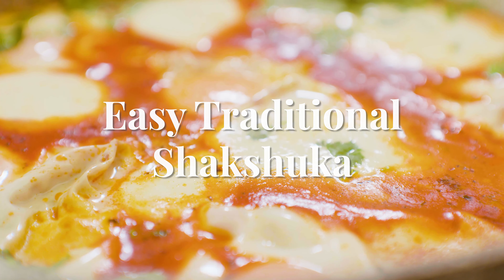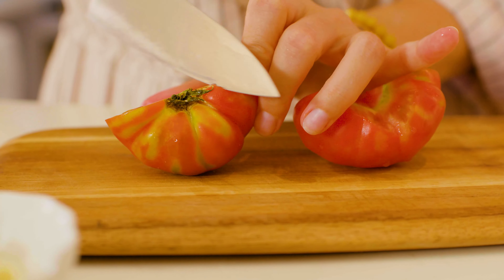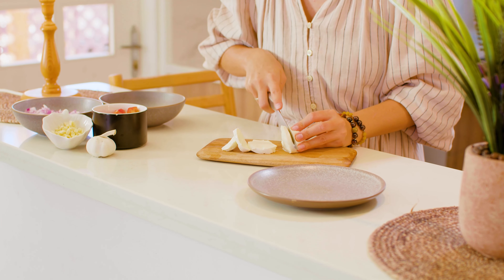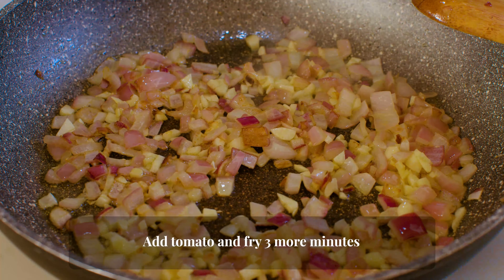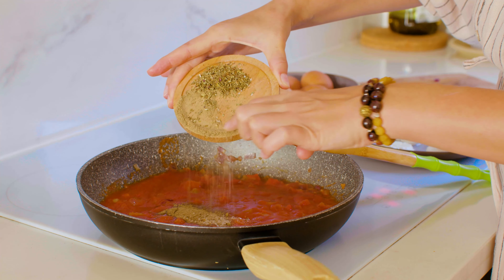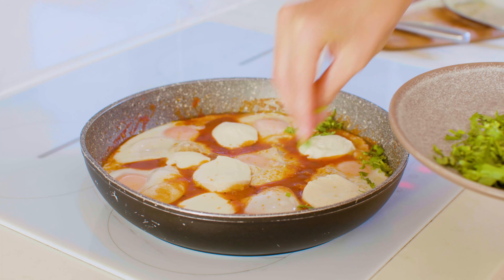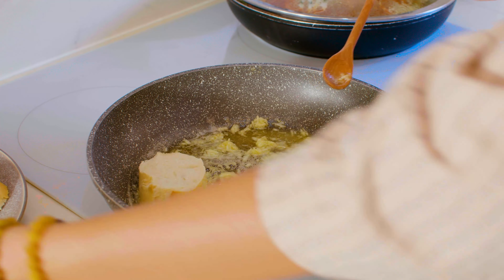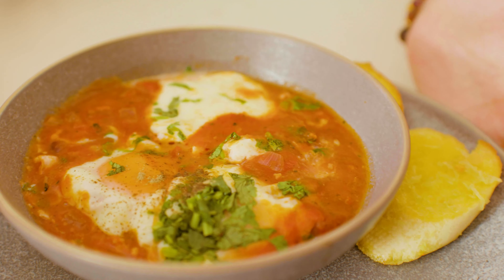How to make Shakshuka - Tomato eggs with garlic bread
Easy Traditional Shakshuka  - spicy simmering tomatoes, gently poached eggs, and garlic bread -
Your healthy and hearty breakfast, brunch, or lunch!
Try this simple one-skillet delicious Shakshuka recipe, which originates in North Africa!

Chop 1 onion finely
Next mince 4 garlic cloves
Chop 1 tomato into small chunks
Chop a few springs of coriander
chop mozzarella cheese into thin slices

In a large skillet add olive oil and fry the onion over high heat until fragrant
add garlic
add tomato and fry 3 more minutes
pure 400 ml of tomato sauce and mix well
season with salt, ground black pepper, and dried basil
mix again
Cumin and paprika should also work well

Gently crack 6 eggs into skillet over tomatoes.
Cook 3-4 minutes under a lid over medium heat
Top with mozzarella slices and coriander.
Also, you can use Feta cheese for this recipe

Cook under the lid for 7 minutes or until the eggs are done to your liking.

Meanwhile, slice the French baguette
In a large skillet melt 75mg of butter,
add minced garlic
place bread slices in the skillet
Cook for 2 min on each side

Serve immediately!
Enjoy your Easy Traditional Shakshuka with garlic bread!

I like to add chickpeas to make this into a hearty eggs-for-dinner option.